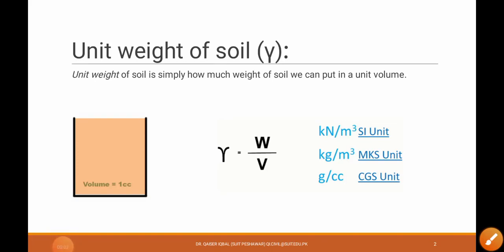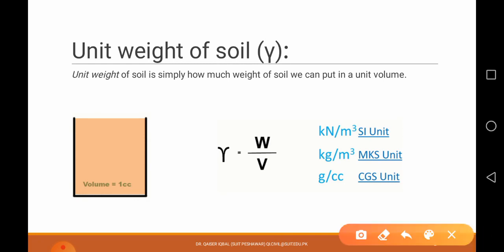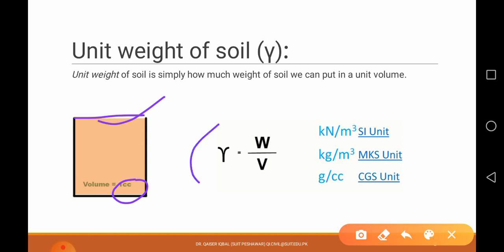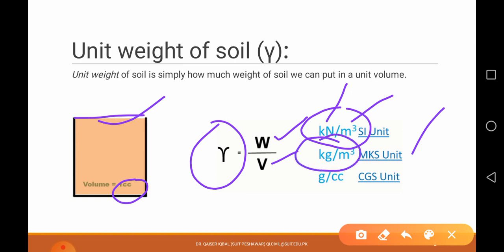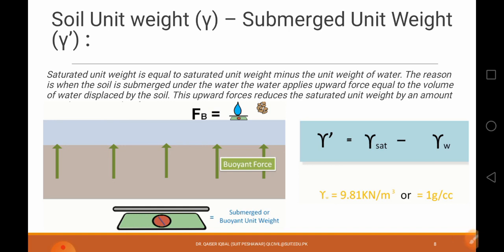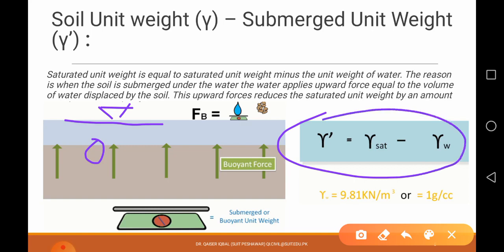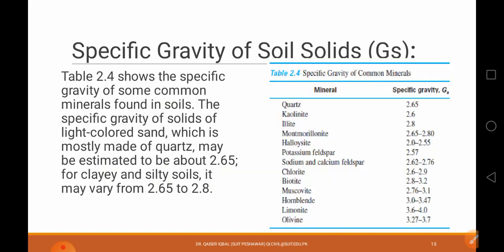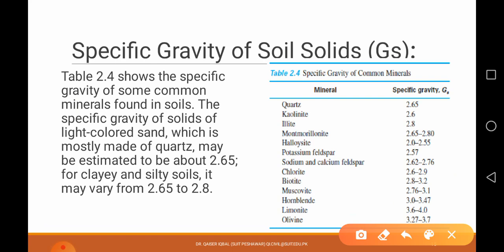Geo-Technical || Unit weight of soil, Specific Gravity of Soil.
specific gravity of Soil soild.